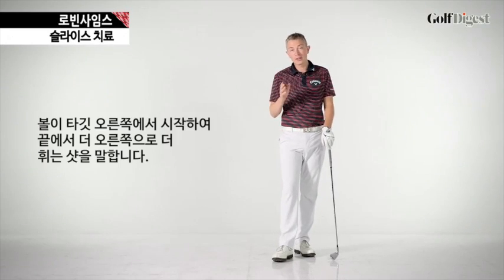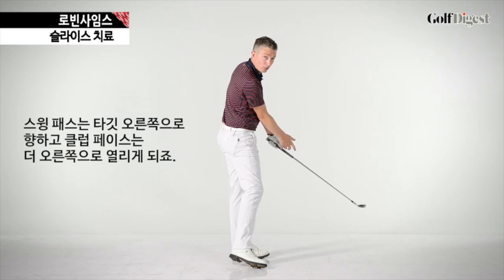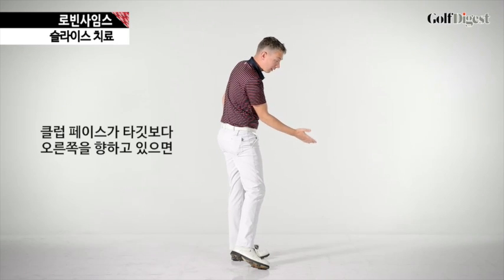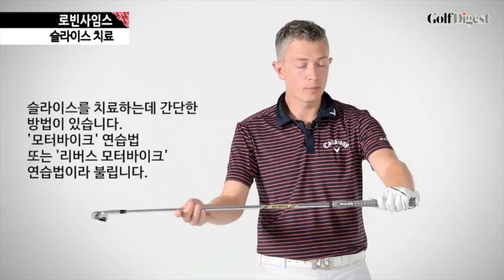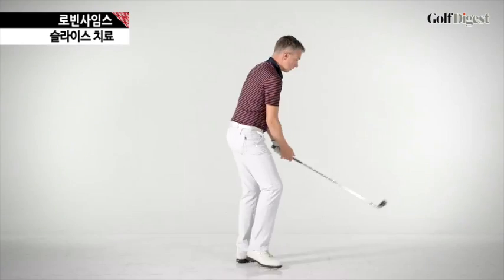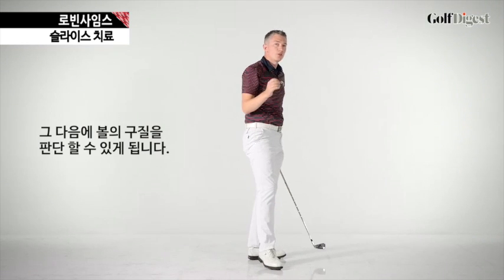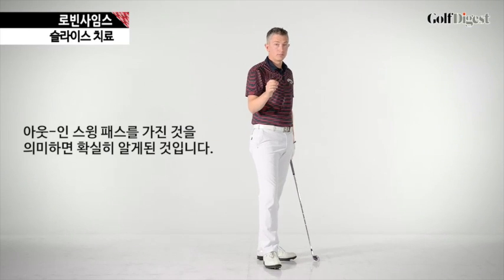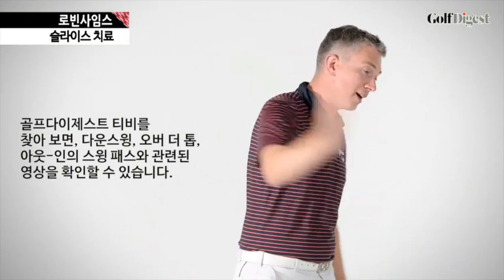[골프다이제스트] 슬라이스 치료법 - 로빈 사임스